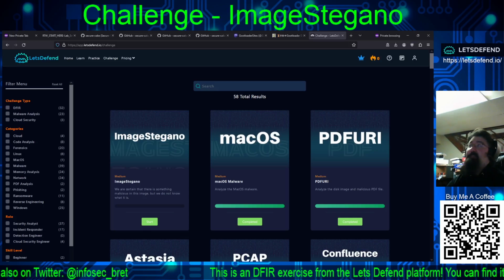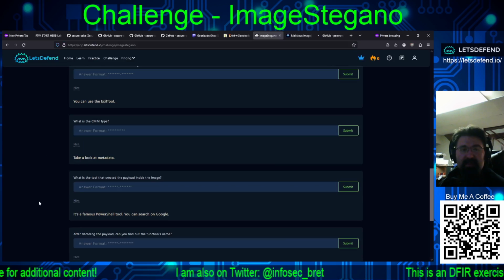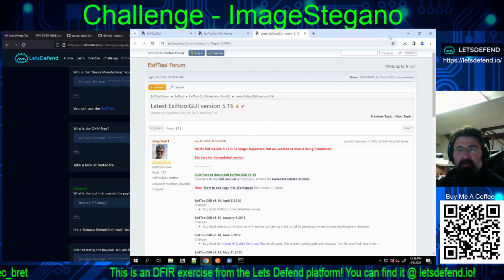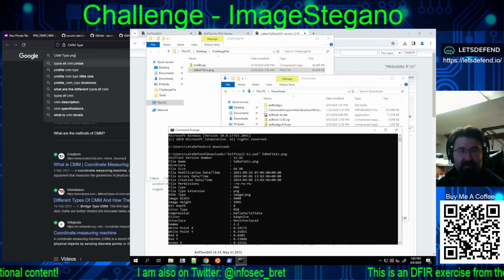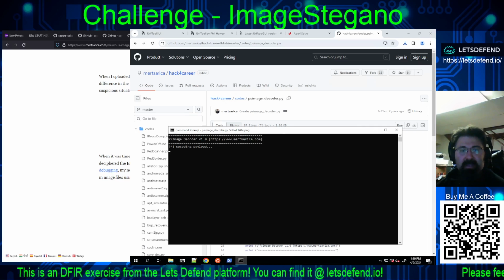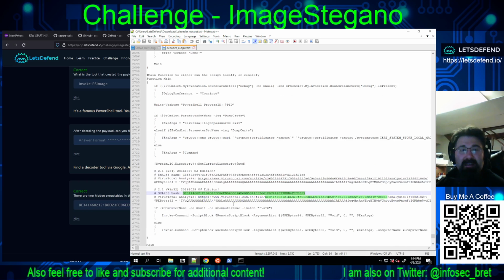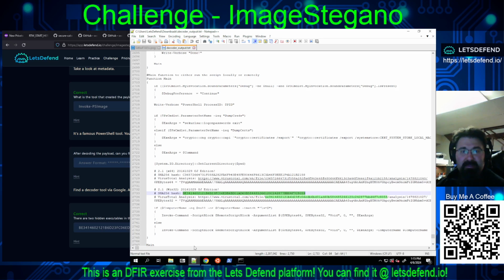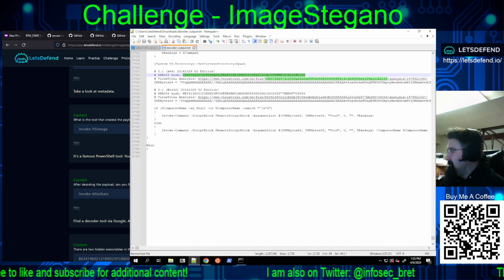Challenge - ImageStegano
Tackling another Lets Defend Challenge, that being the MEDIUM DIFFICULTY "ImageStegano" challenge. We are given a zipped PNG file and a Windows VM system to analyze the malware and answer 5 questions.

"We are certain that there is something malicious in this image, but we do not know what it is. So we need you to investigate it and see if you can find any evidence."